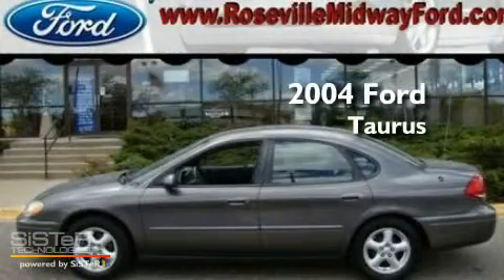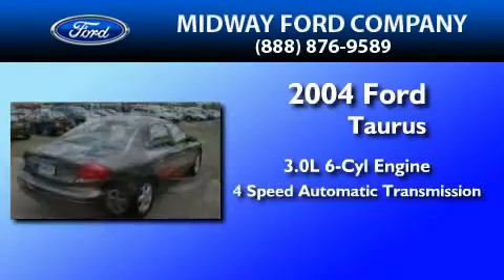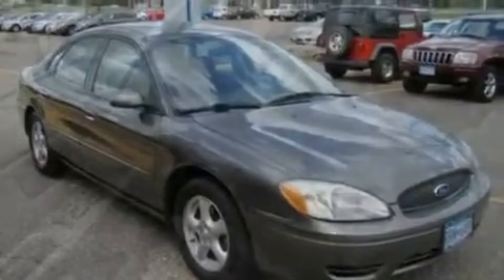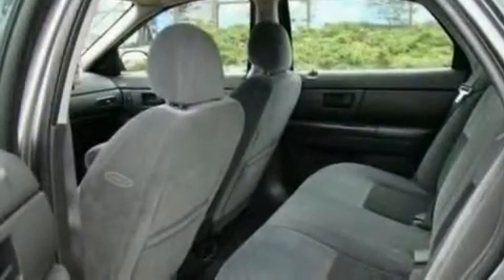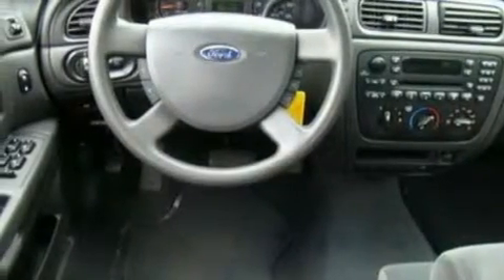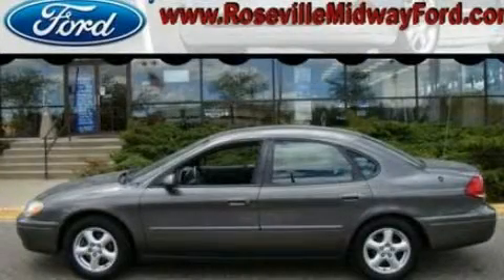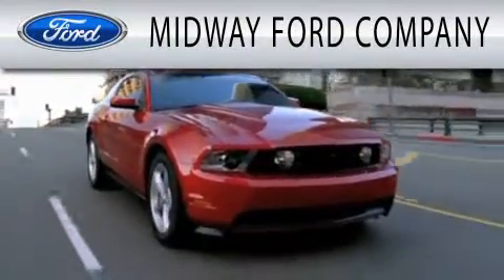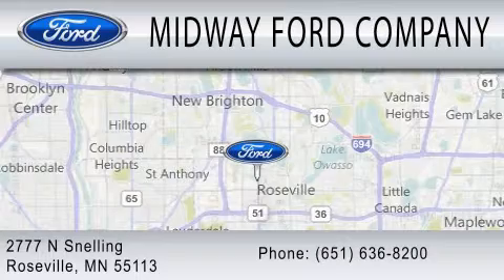2004 FORD TAURUS MN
Year : 2004
 Make : FORD
 Model : TAURUS
 Engine : 3.0L V6
 Trans . : AUTO 4SPD
 Exterior : DARK SHADOW GRAY METALLIC
 Miles : 144,579
 Interior : MEDIUM GRAPHITE
 Stock : 10PR101A